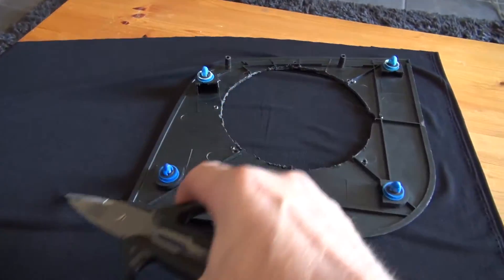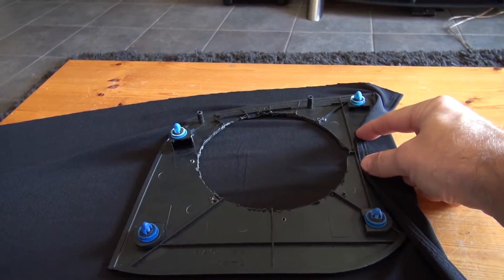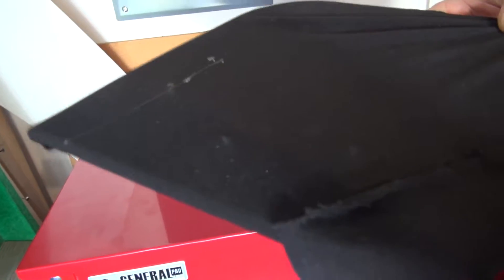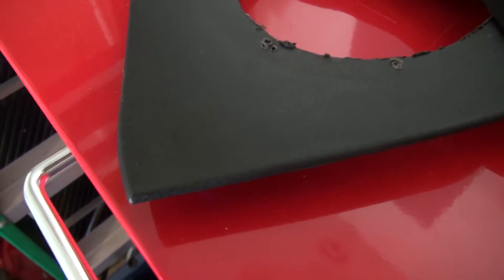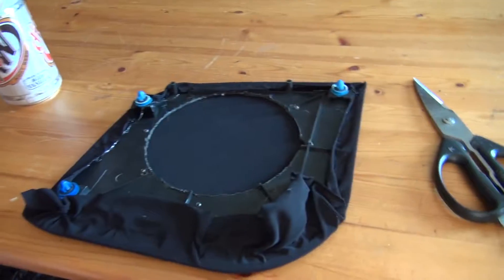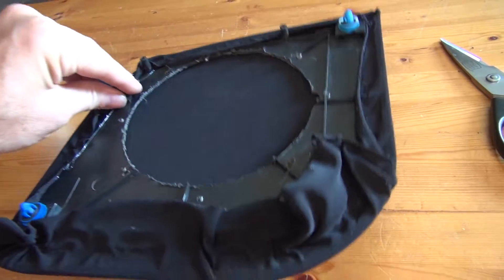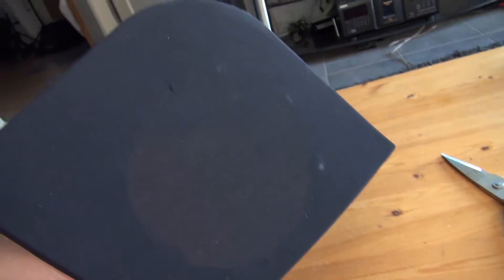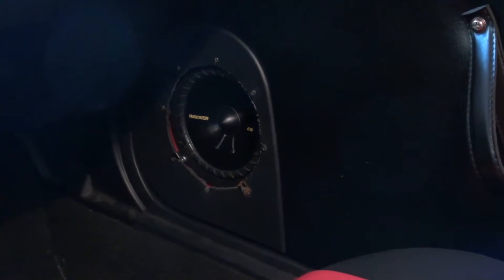1990 Miata Restore Project - Episode 46 - Stereo Upgrade pt3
The gripping conclusion to the epic stereo upgrade saga! Or just some lame fabric covering of the speaker panels. Whatever.